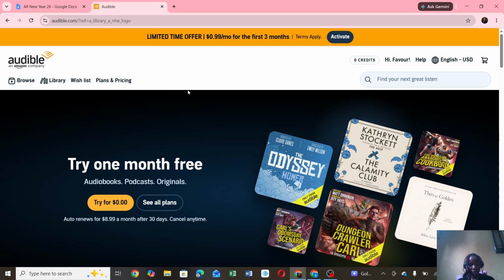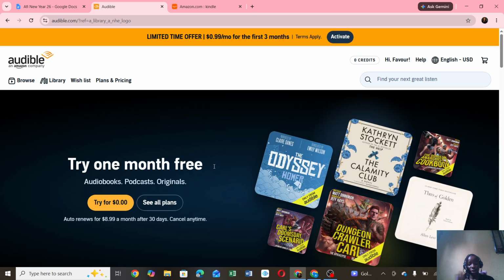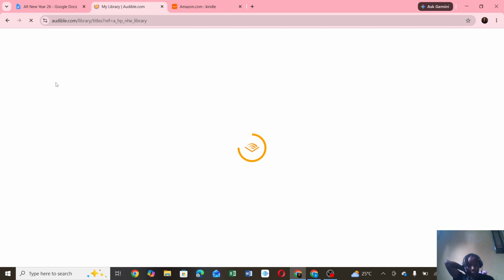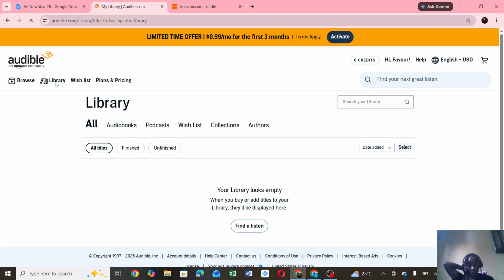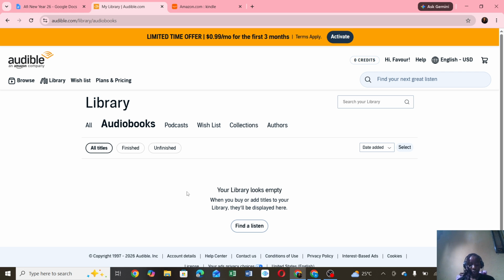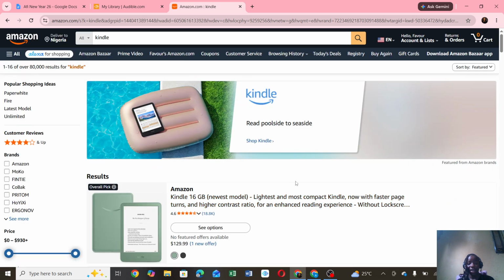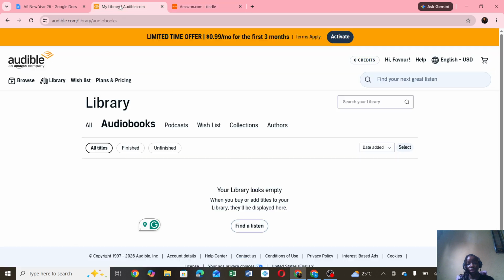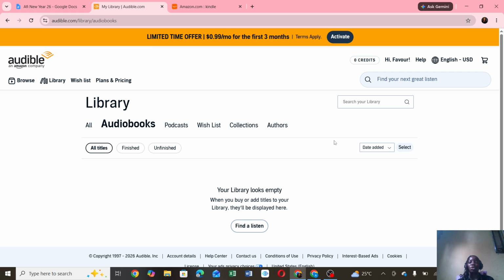How To Read And Listen At The Same Time on Audible (Quick Tutorial)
In this video I will show you How To Read And Listen At The Same Time on Audible. It would be good if you watch the video until the end so that you don't miss important steps.